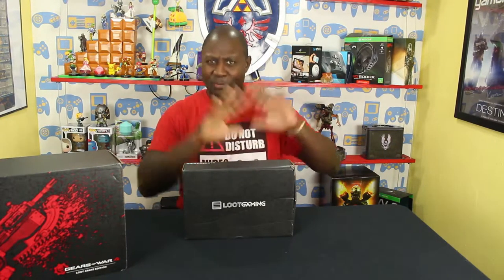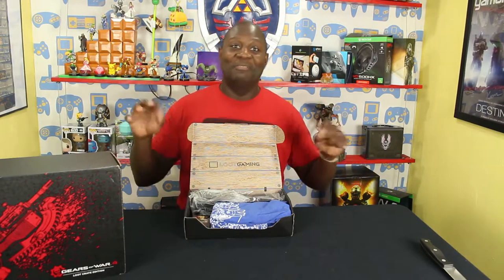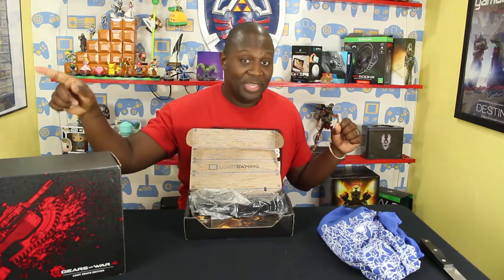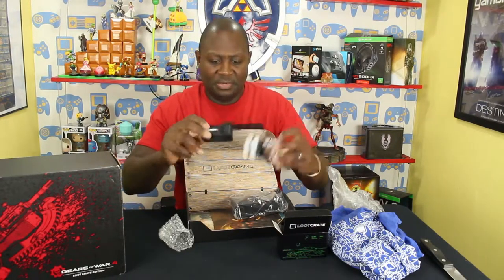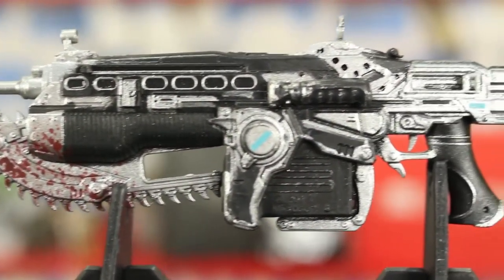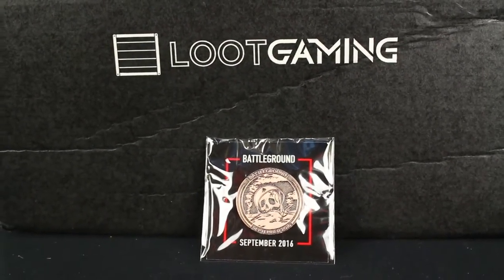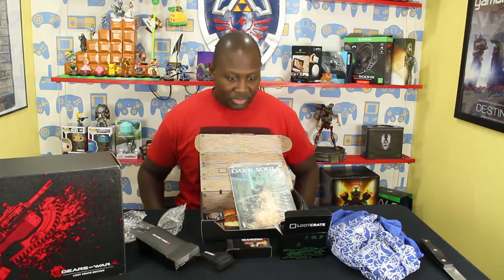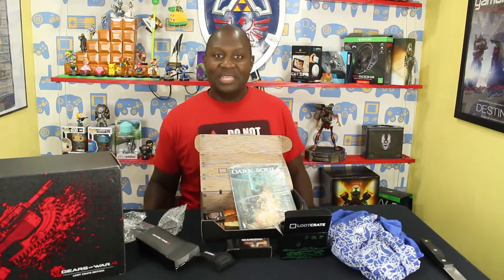LootCrate Gaming Battleground Unboxing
Prepare for Battle! We unbox our LootCrate Gaming Battleground crate. Come check out what goodies are in this crate. Even better, sick around for a way to win one of the items. Not the t-shirt! Sorry!

To be entered, be sure to like the video and answer the question in the comments below.

Want more chances to win?
- Retweet and Share

Good luck!

A winner will be chosen at random on  Monday, October 10th.

Winner will have 48hrs to claim prize. If not, another winner will be chosen.

This is open to main land US only.